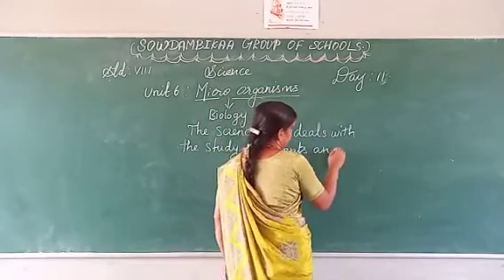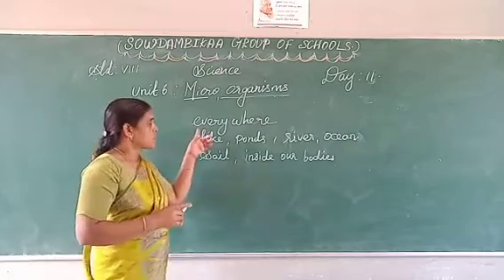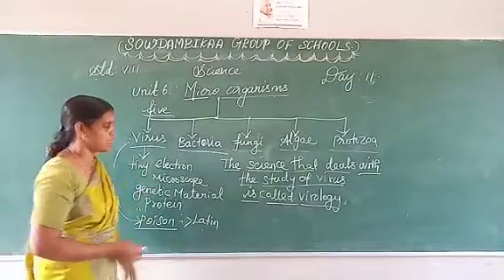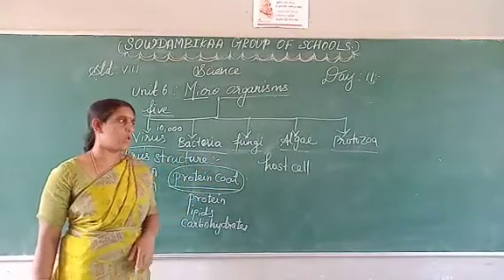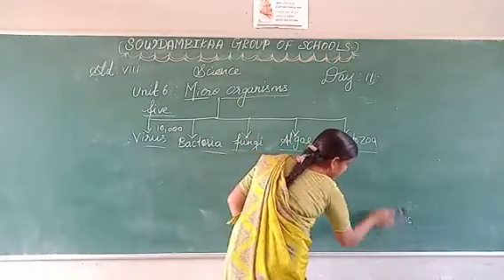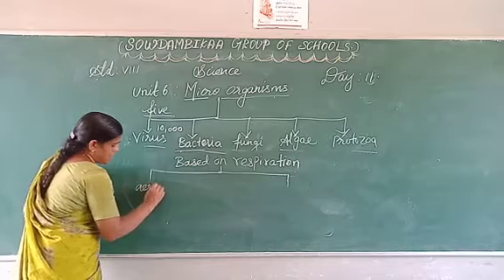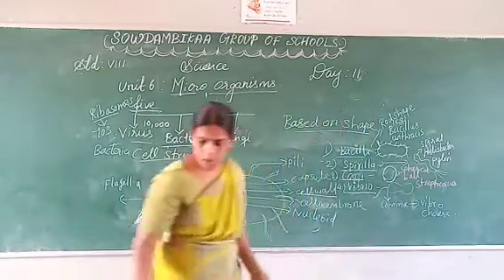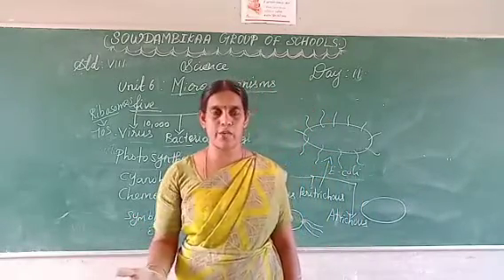GR 08 SCIENCE MICRO ORGANISMS 11